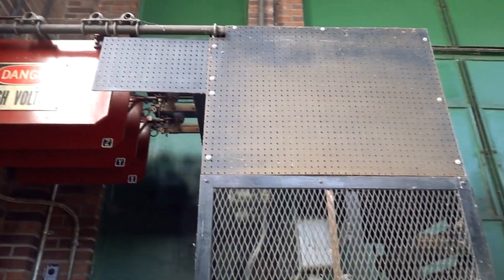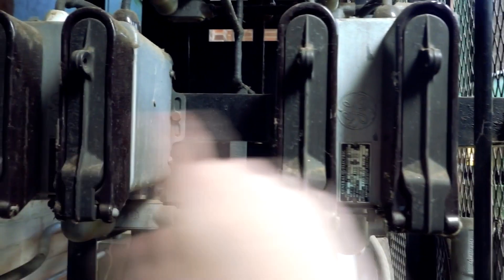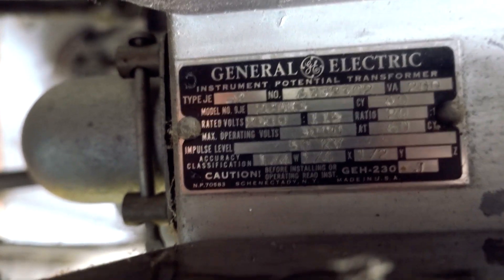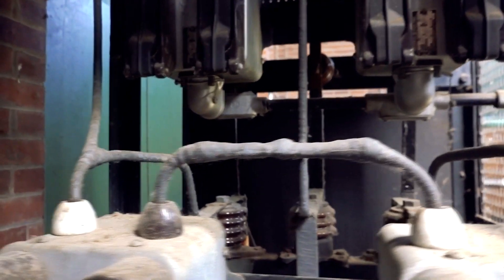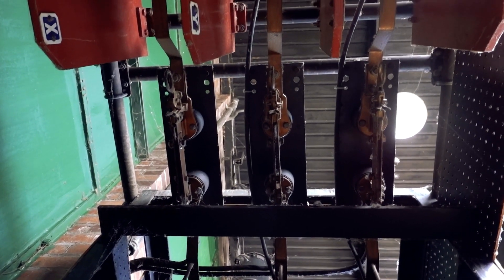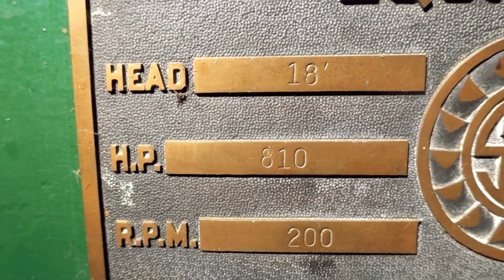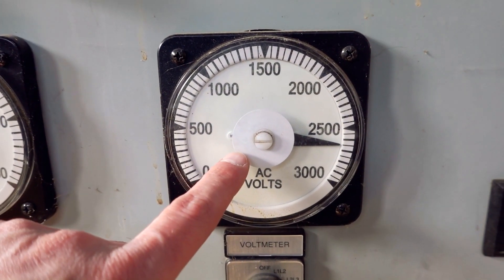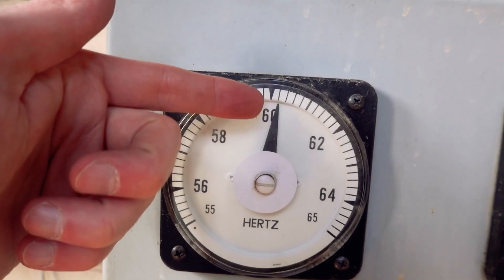Authorized Personnel Only - Hydroelectric Power Plant Metering